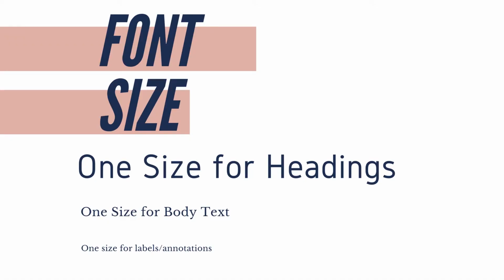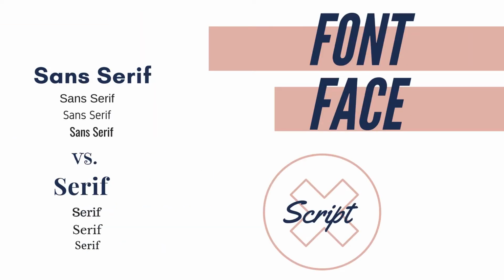12 Choosing Fonts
The secret to a good font is to keep it simple. Don’t use fonts that will be hard for the audience to read.